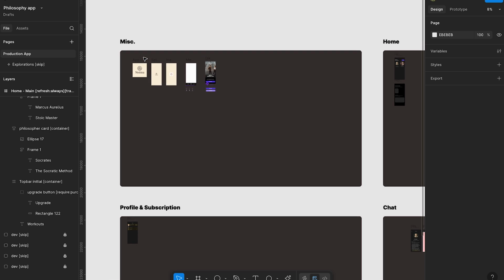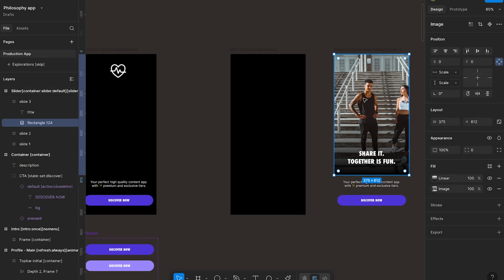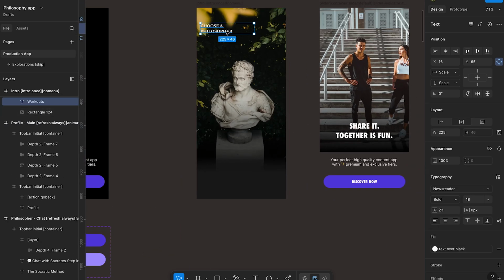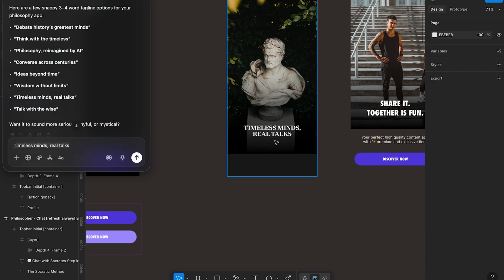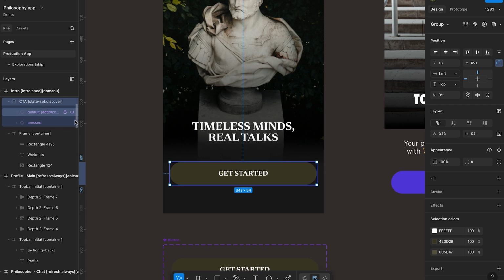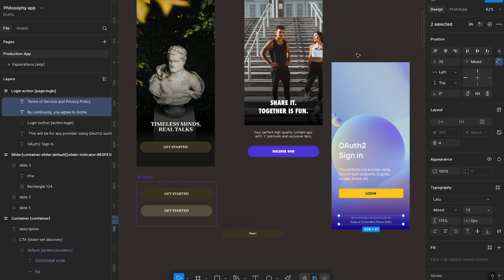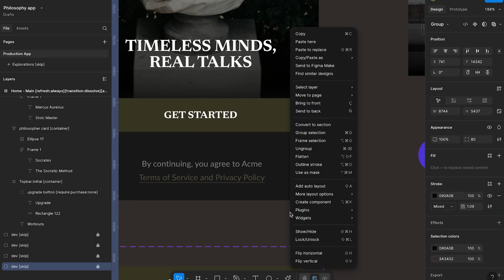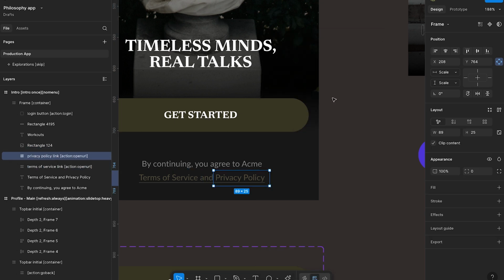App Building Tips with Bravo Studio Expert JC (Stitch by Google and Figma Plugin)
In this second episode, JC walks us through the fundamentals of building a mobile app frontend using Bravo Studio — the fast, no-code way.

You’ll learn how to create a login screen, user profile page, and a paywall — all using Figma + the Bravo plugin, and how to reuse components to build smarter and faster.

🔥 Whether you're just getting started with Bravo or want to level up your no-code game — this series is for you.

🧠 Tools used:

Stitch by Google
Bravo Studio
Figma